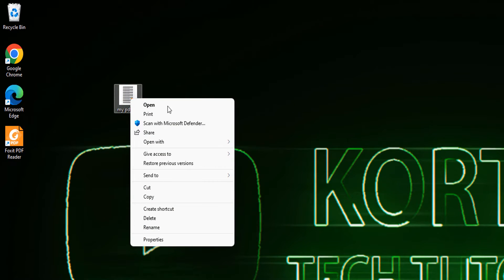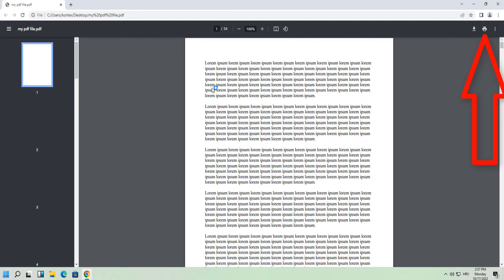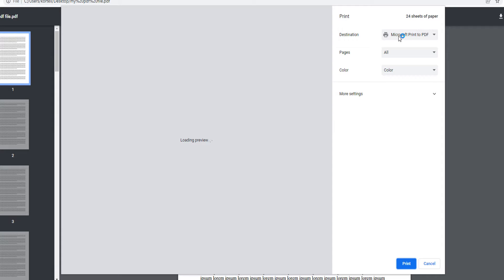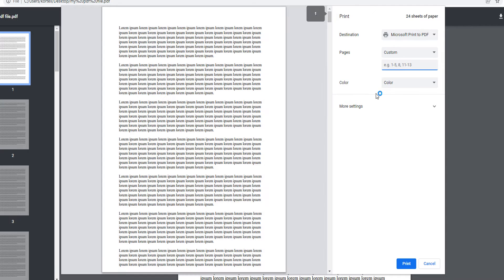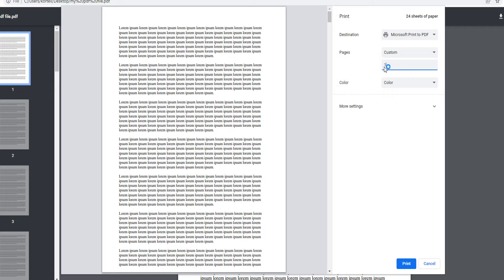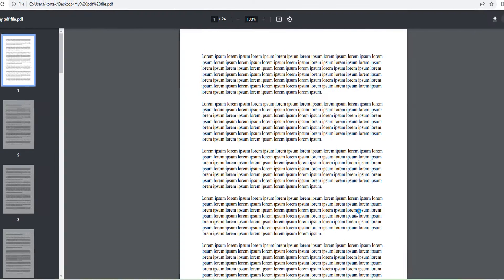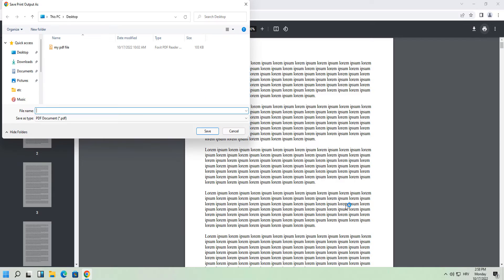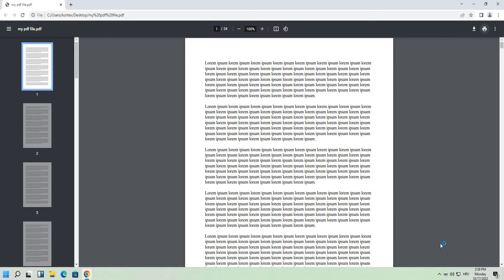Remove pdf pages with Google Chrome [Tutorial]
I f you do not have any software to view or edit pdf files, you can remove pdf pages from your pdf file with google chrome.